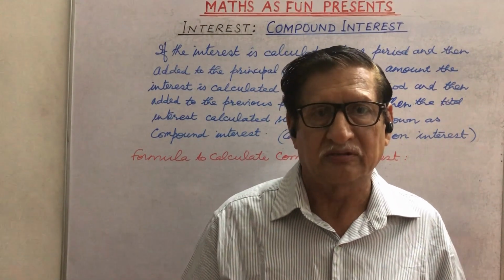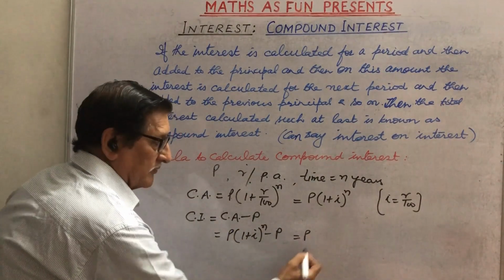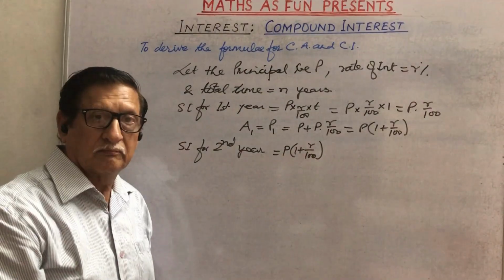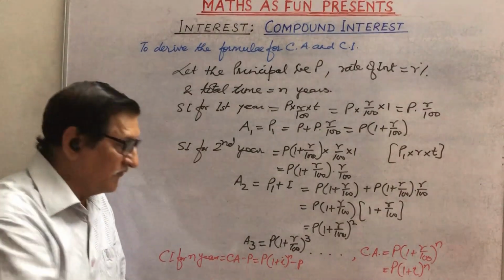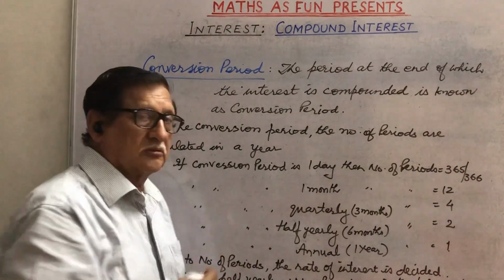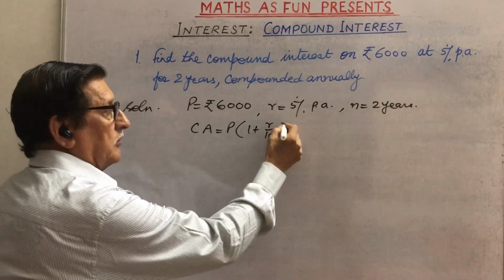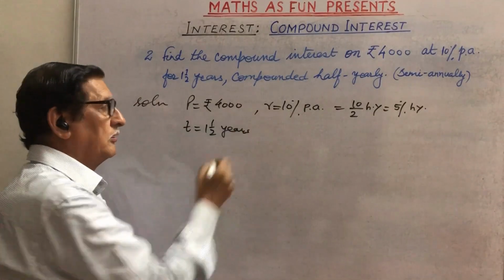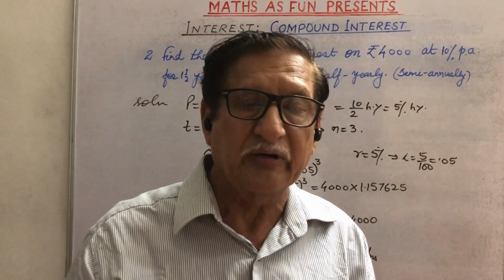Interest | Concept of Compound Interest | CBSE | ICAI | Maths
This video explains:  Concept of Compound Amount and Interest
       The Formulae to calculate Compound Amount and Compound
       Interest
       To derive the required Formulae
       Applications of the formulae to find the C. A. and C.I.
       Stepwise solutions of Problems

 This lesson is useful for CBSE / NCERT Maths (Class 6 to12) and CA Foundation students.